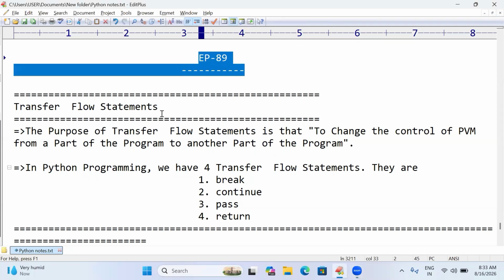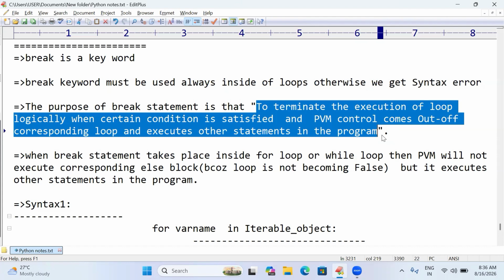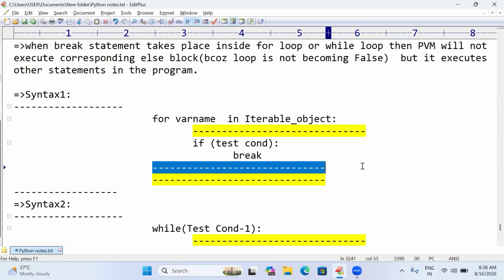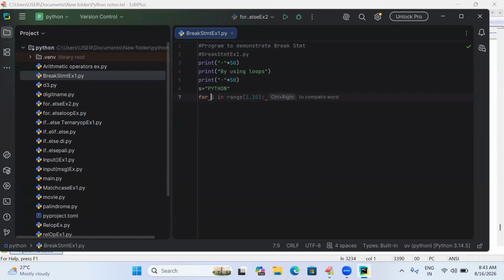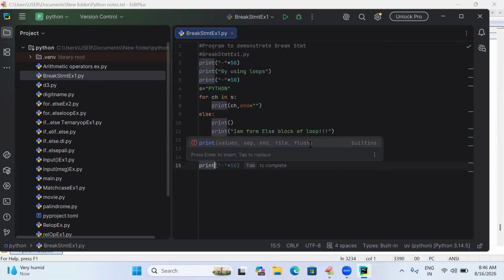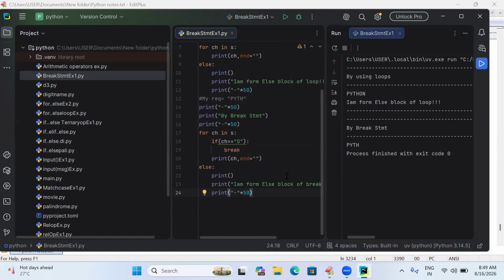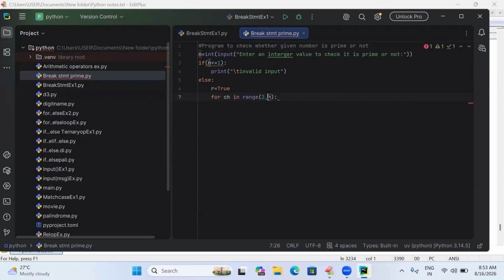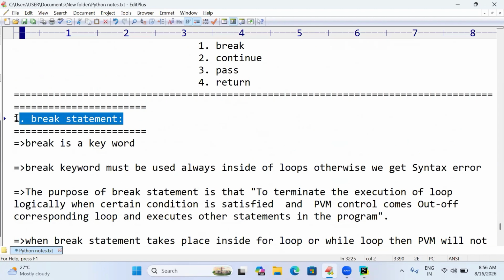Transfer Flow Statements in Python |1.Break Statement | EP-89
In this episode, we start learning Transfer Flow Statements in Python with the break statement.

The break statement is used to immediately terminate a loop when a particular condition is satisfied. It is an important concept for controlling the execution of for and while loops.